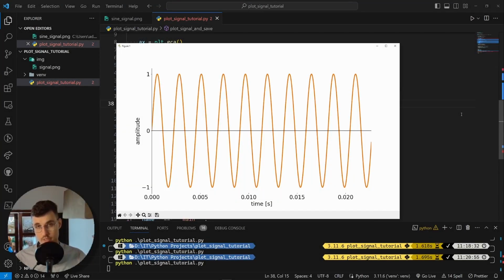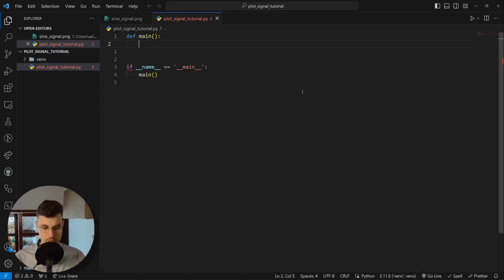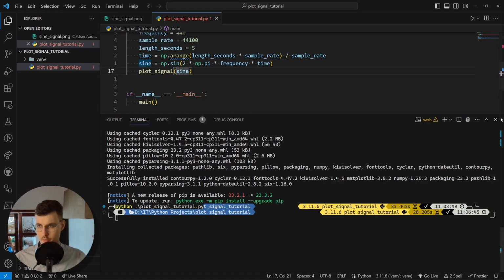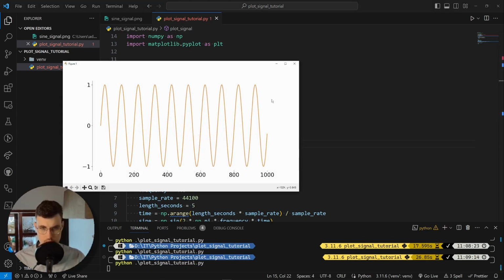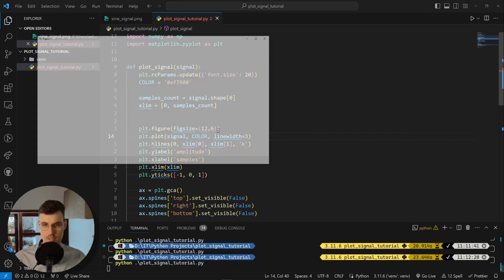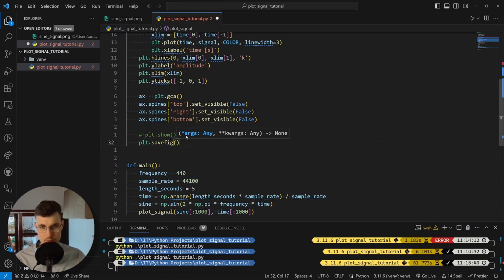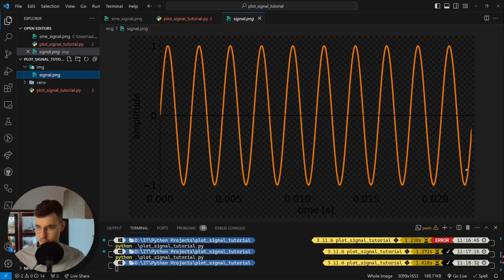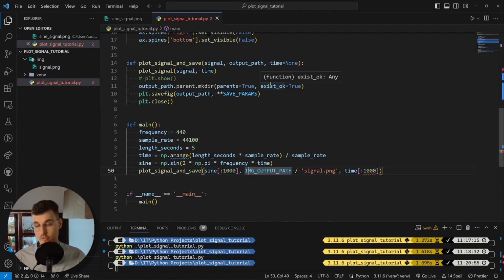How To Plot Audio Signal In Python Using Matplotlib | Tutorial For Beginners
Hi, my name is Jan Wilczek. I am an audio programmer and a researcher. Welcome to WolfSound!

Need to plot some audio signals? This Python code snippet allows you to easily 💪 plot any audio signal as a continuous waveform. 〰 Learn how to write it step by step and customize it to your needs. It's basically ALL you need to know about plotting a signal 😉 In the video:

✔ Which libraries to use
✔ Step-by-step writing of the plotting function
✔ How to adjust the plot to your needs (colors, labels, font size, and more)
✔ How to export your figure to a .png file with transparent background effortlessly
✔ How to add the x-axis to the plot
✔ How to adjust the limits of the plot properly for optimal readability

ABOUT ME

My name is Jan Wilczek. I am an audio programmer, a researcher in the field of music technology, and a musician. Through articles and videos from WolfSound, you will easily understand the main concepts of sound processing using software. My full story

TIME CODES

00:00 Introduction
00:48 Installing necessary libraries using a virtual environment
03:00 Generating an example waveform
04:24 Writing and styling the plotting function
13:59 How to save the figure as a file
20:20 Free resource for learning DSP